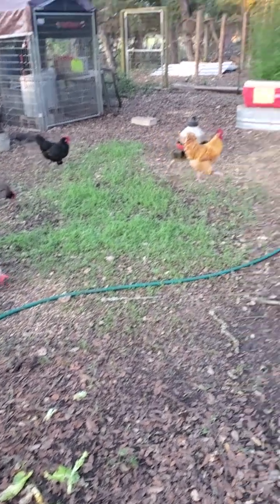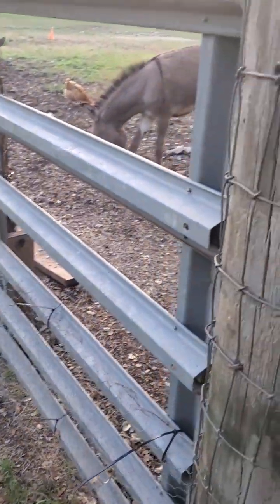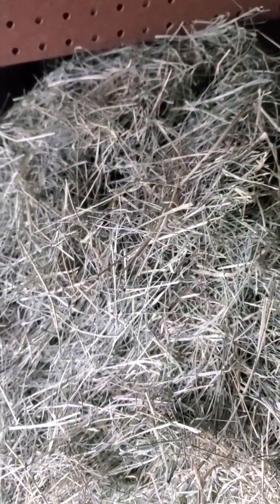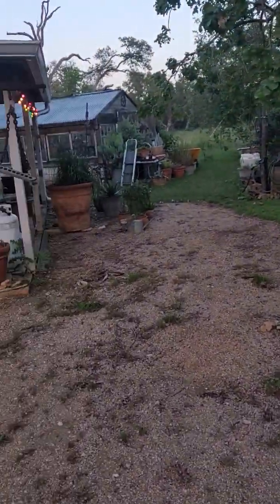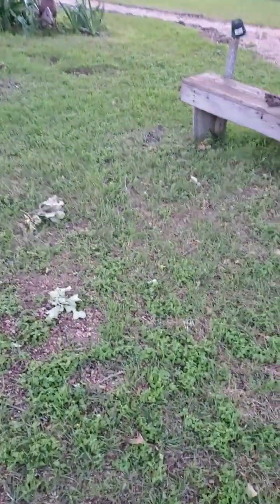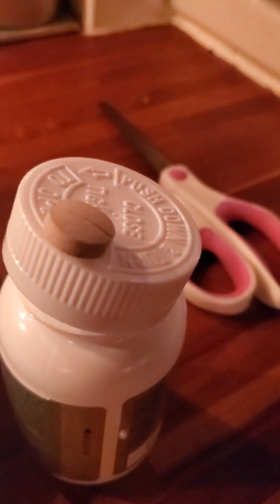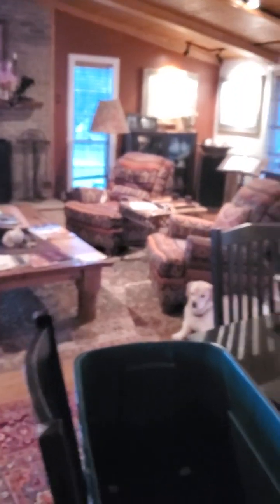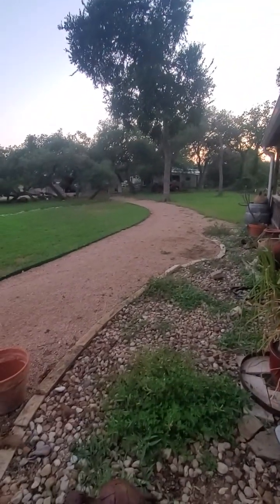Evening routine at Lone Man Mountain Rd in Wimberley